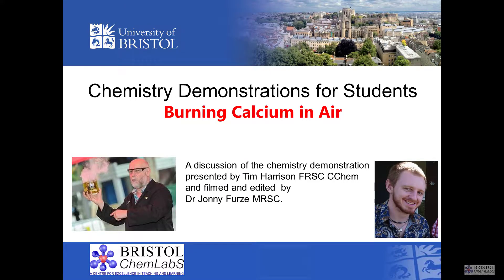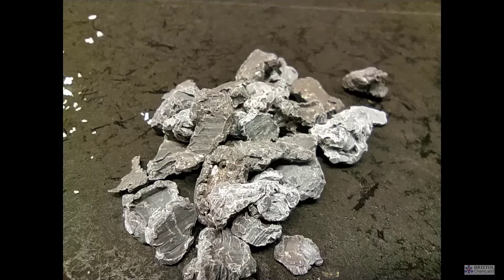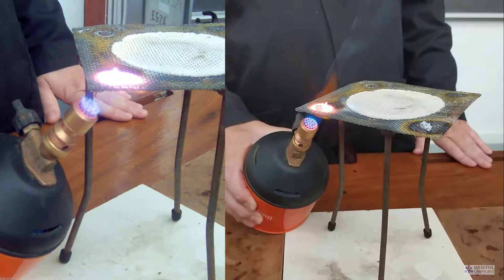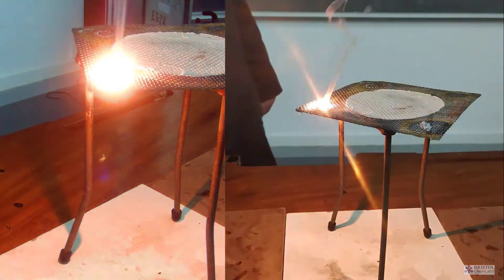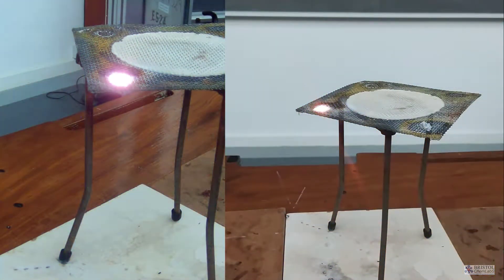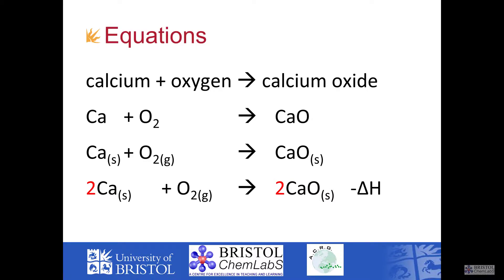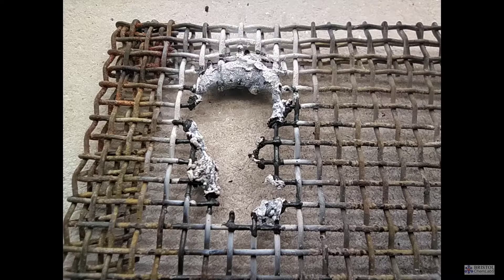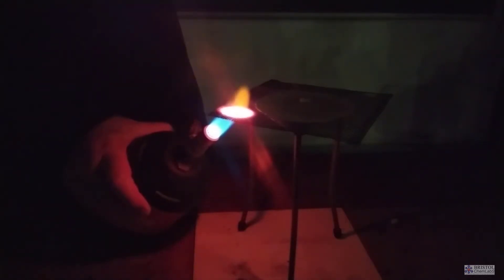Student Demonstration - Burning Calcium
A student demonstration for the burning of calcium metal in oxygen (air) and the reaction of calcium metal with water producing hydrogen and calcium hydroxide solution